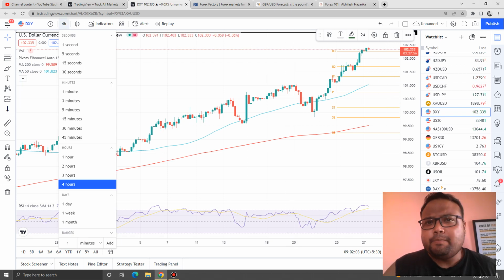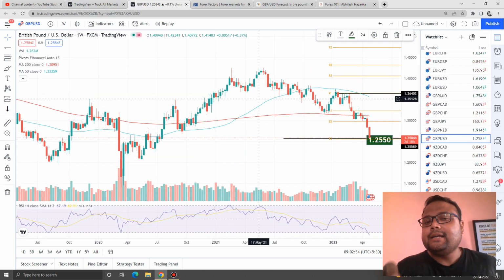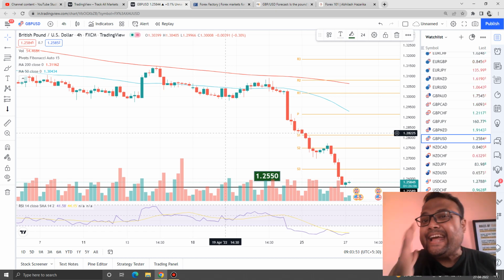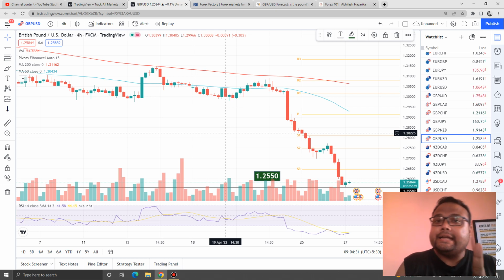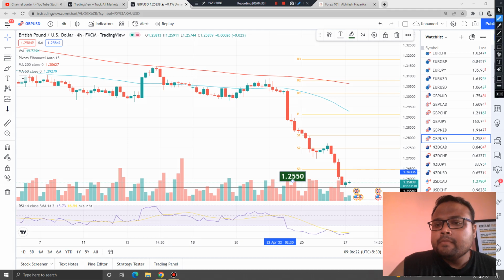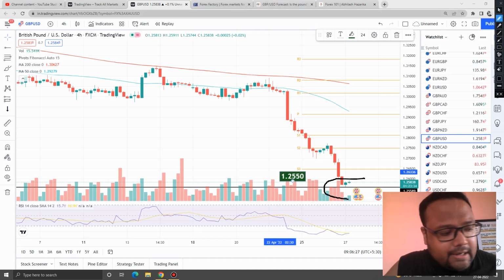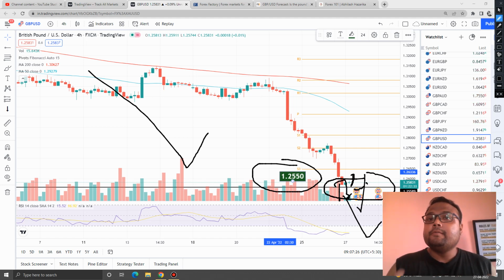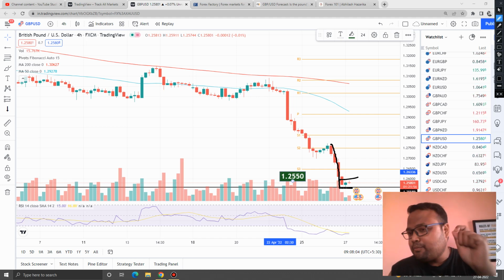GBPUSD Strategy TODAY 27 APRIL | GBPUSD Analysis TODAY 27 APRIL | GBPUSD Forecast TODAY 27 APRIL